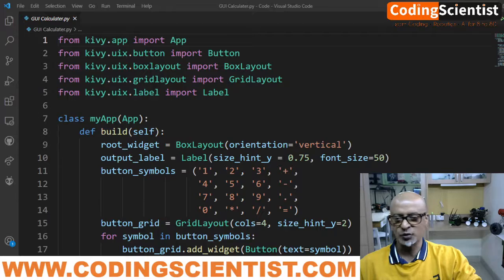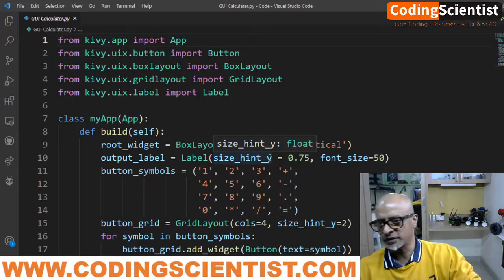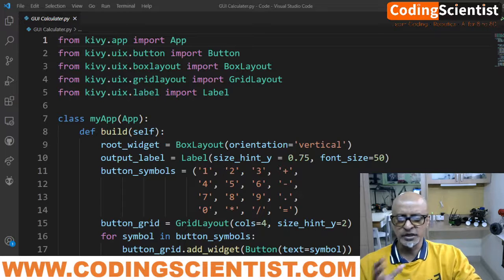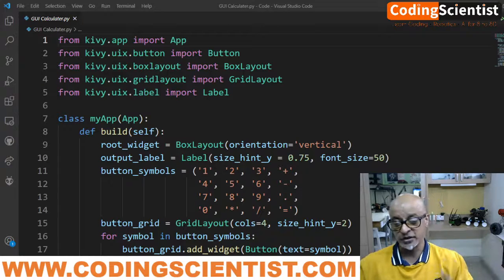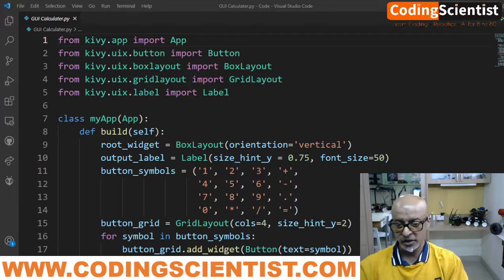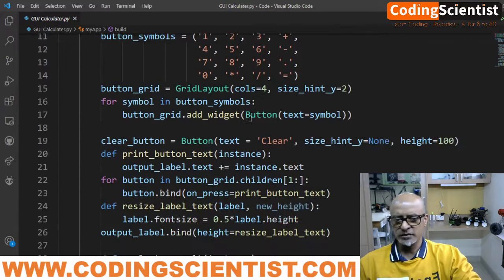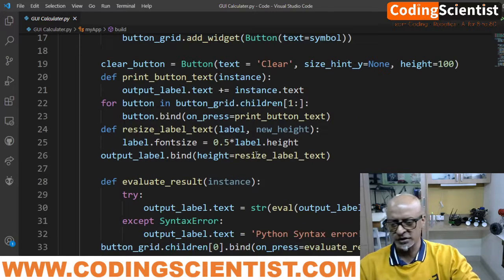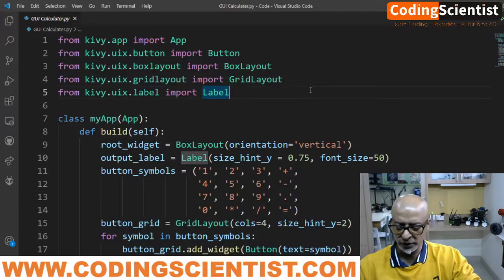Lesson 19 Funny Python GUI Calculator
In this lesson, I will take you through how to create a Calculator GUI with Python programming language. Here I will use the Kivy package in Python to build a Calculator GUI.

Kivy is a free, Open Source Python library that enables the rapid and easy development of highly interactive cross-platform applications. Kivy’s execution speed is the same as compared to the other mobile development alternatives like Java for Android and Objective C for iOS.

Additionally, Kivy has the huge advantage of being able to run on multiple platforms, just like HTML5 does; in this case, Kivy works best because it doesn’t rely on a heavy browser, and many of its components are implemented in C using the Cython library so that most of the graphics processing runs directly in the GPU.
Kivy offers an excellent balance of performance and portability in various hardware and software environments.
We don’t need to use any file named as file.kv for building a calculator, as a calculator is a very simple application. Let’s see how to build a simple calculator GUI with Python: